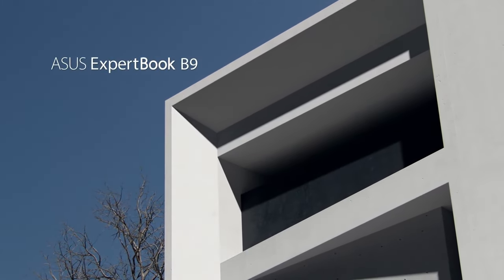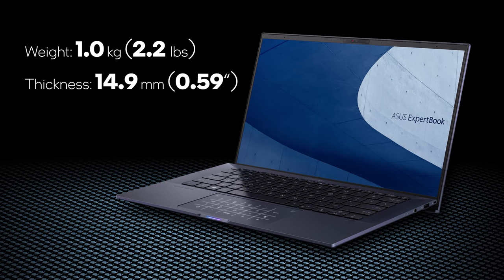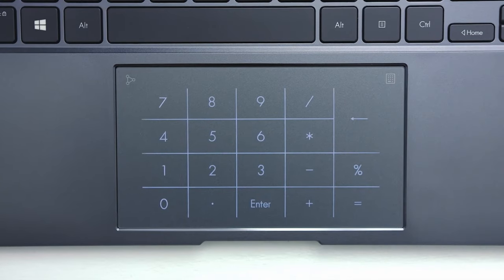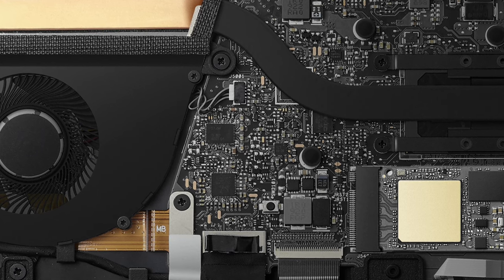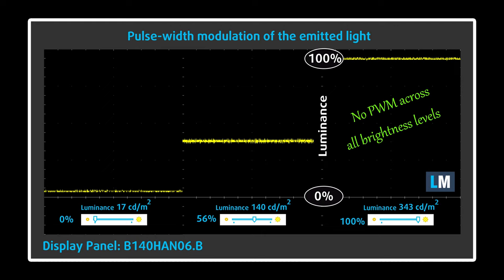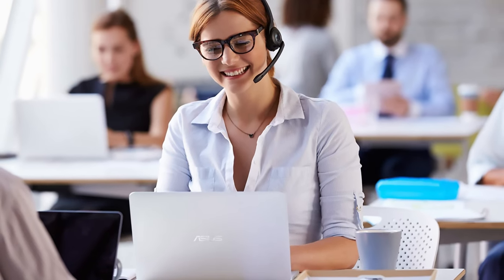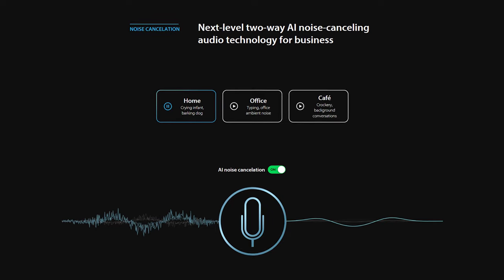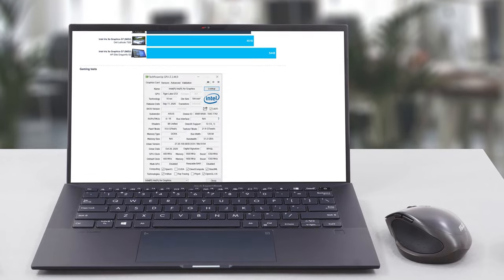[REVIEW] ASUS ExpertBook B9 B9400 – surprisingly good performance from one of the lightest laptops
✅  LaptopMedia.com